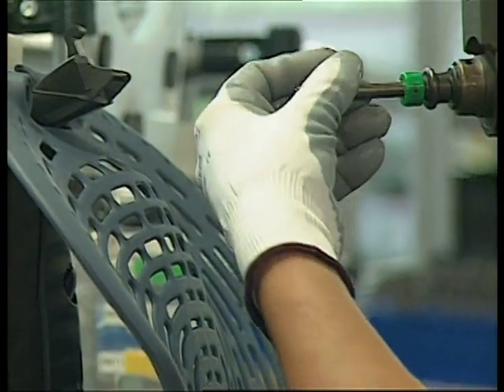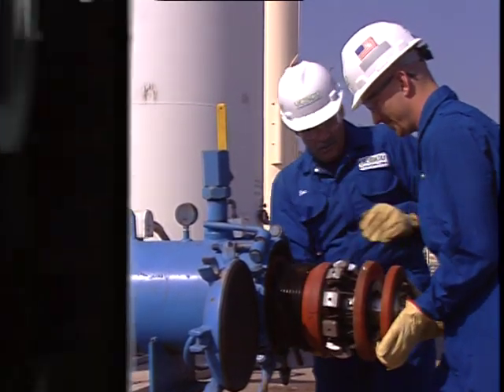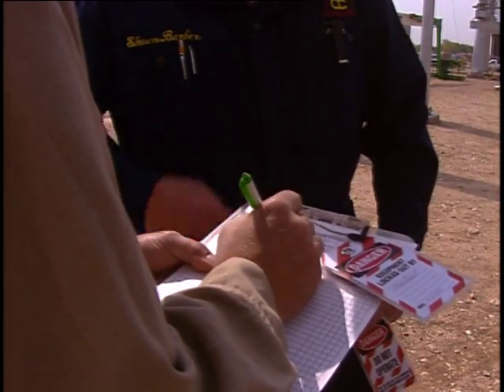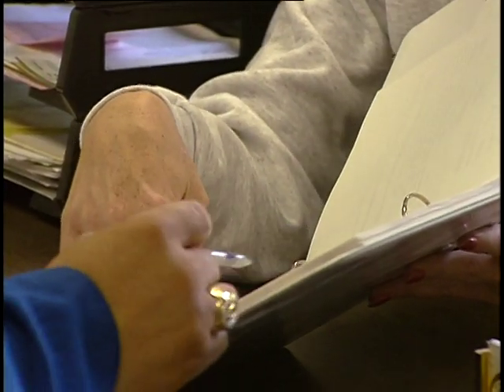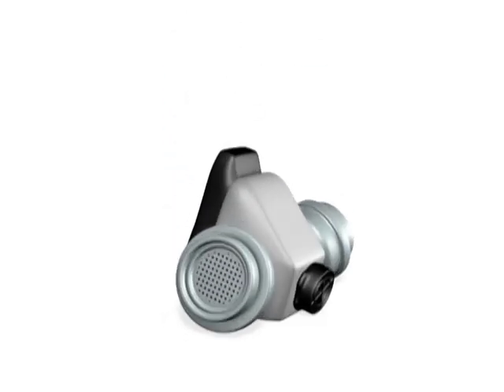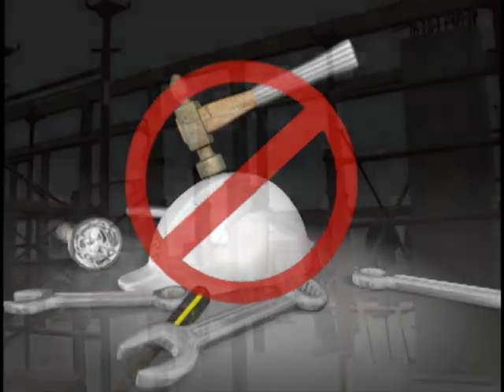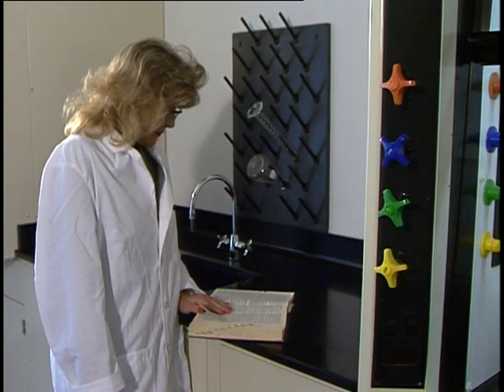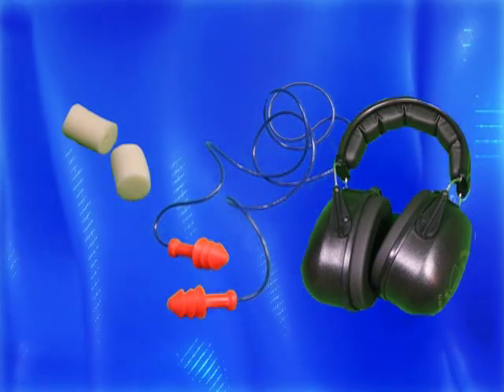PPE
PPE OSHA 29 CFR 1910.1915